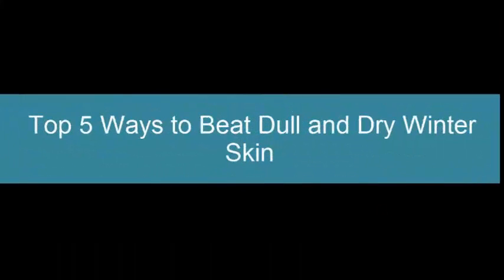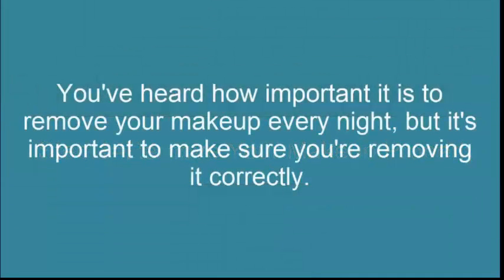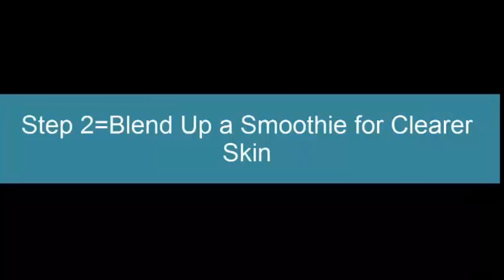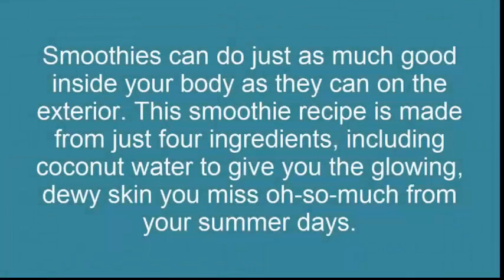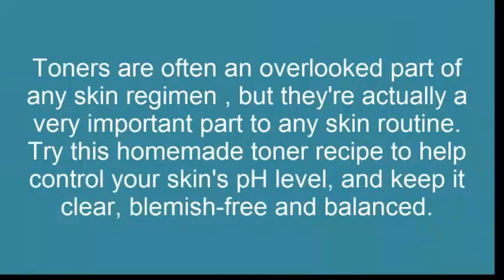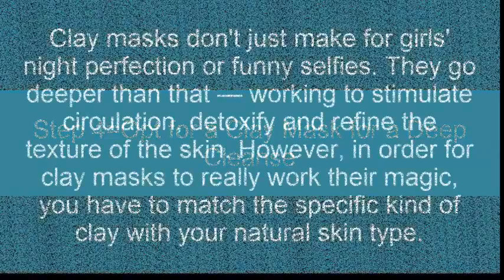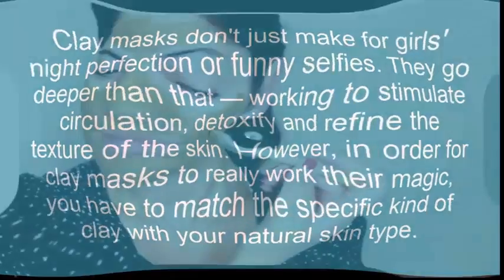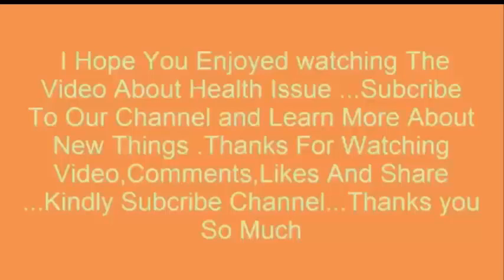Top 5 Ways To Beat Dull | Dry Winter Skin | Health Issue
Top 5 Ways To Beat Dull And Dry Winter Skin By Health Issue

Easy ways to get healthy Skin ,glowing skin all winter.
Powder blush or eye shadows can draw attention to dull or dry skin.

If You Have Any Problem Then You Will Contact Health Issue Page

Blogs